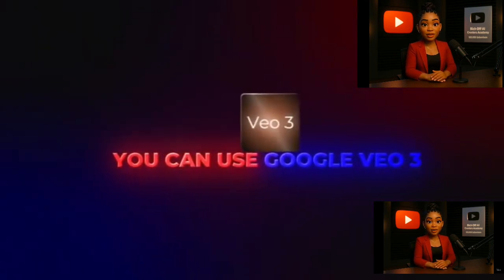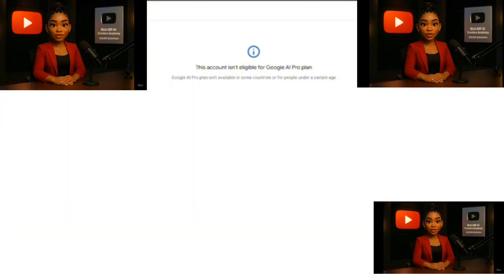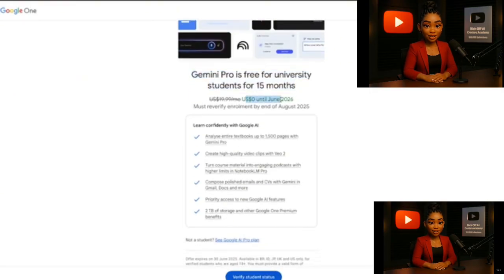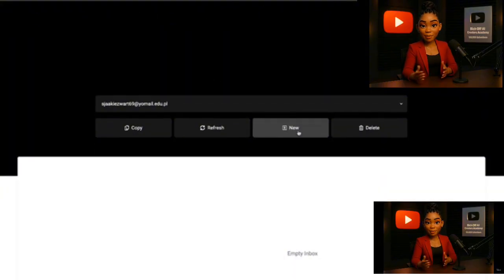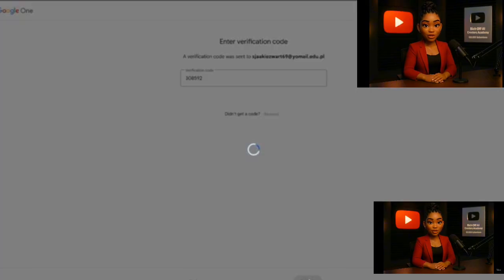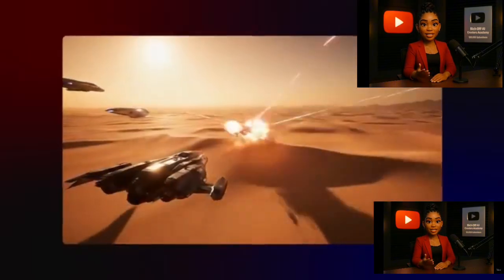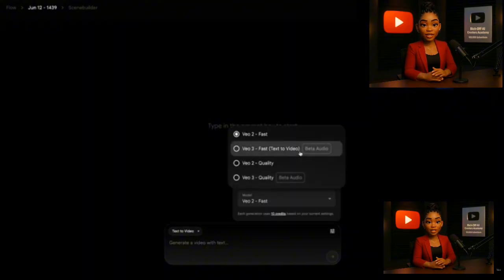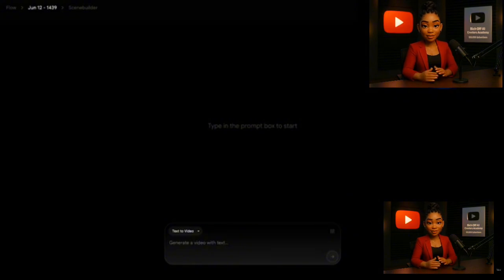Free Google VEO3 Access | Use Google VEO3 Free Anywhere — No US Address Needed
🔥 Did you know Google VEO3 costs over $250/month and is only “officially” available in the U.S.? What if I told you there’s a way to use Google VEO3 completely FREE — no student ID, no restrictions, no crazy setups.

In this video, I’ll walk you through the exact step-by-step method I used to unlock free access to Google VEO3 and Gemini Pro. You’ll learn how to set up everything, avoid common mistakes, and start creating hyper-realistic AI videos that look so real you won’t believe they’re AI-generated.

👉 By the end, you’ll know how to:
 • Access Google VEO3 without paying $250/month
 • Unlock Gemini Pro + Google Labs
 • Generate unlimited AI video content for FREE
 • Bypass common errors that most tutorials miss

⚡ Don’t miss this — creators are using VEO3 right now to get millions of views with AI-generated content. This is your chance to get ahead.